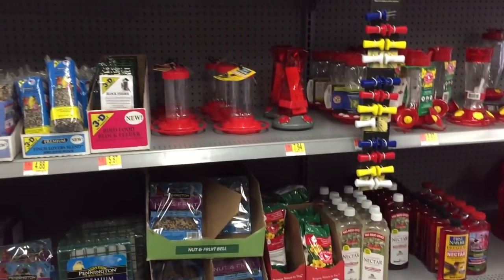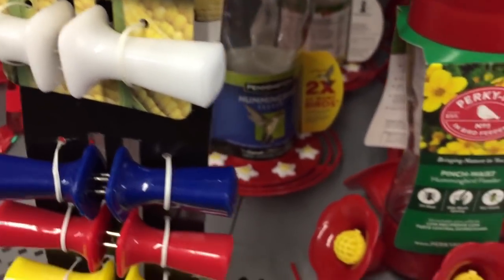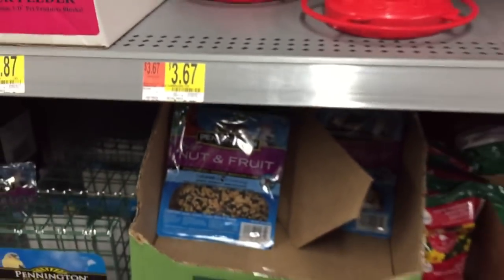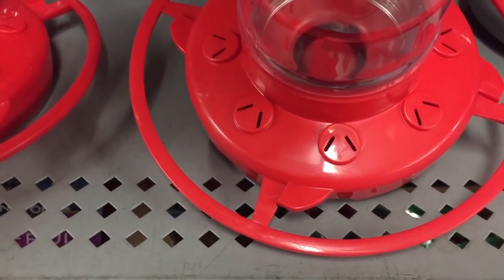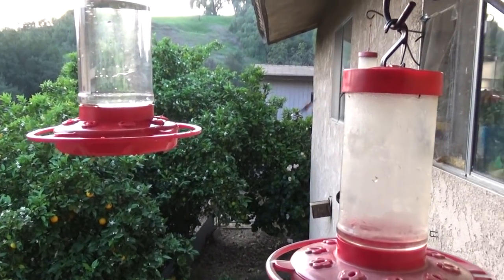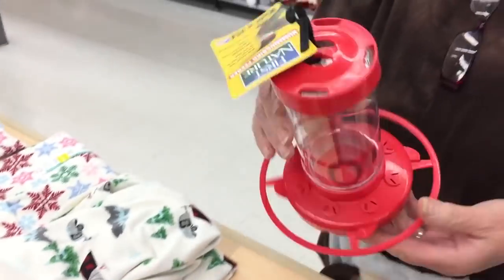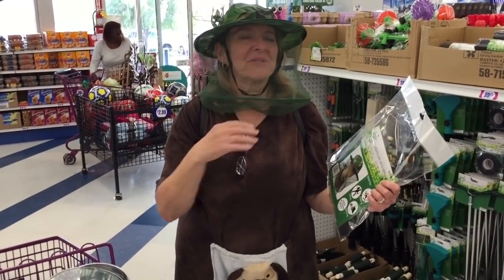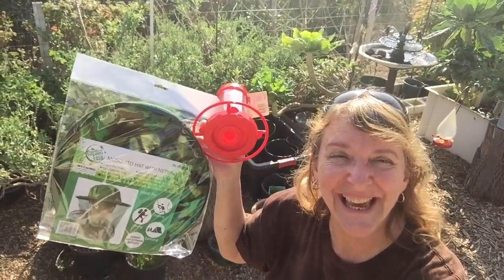Garden Finds Best Hummingbird Feeder & Mosquito Hat WALMART 99 Cent Store and a Chicken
How to choose a good Hummingbird Feeder and Insect repellent Hat with netting great to use as gardening, and a chicken.  Great fun finds at the dollar store and Walmart.

This is the Same Hat I found on Ebay that I got at the Dollar store an aff